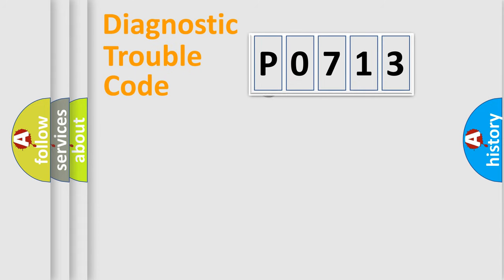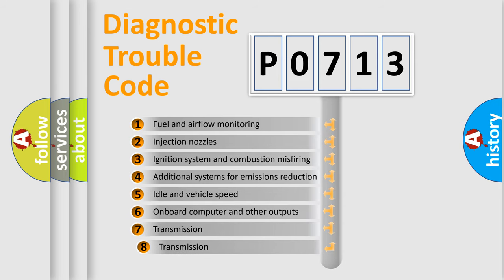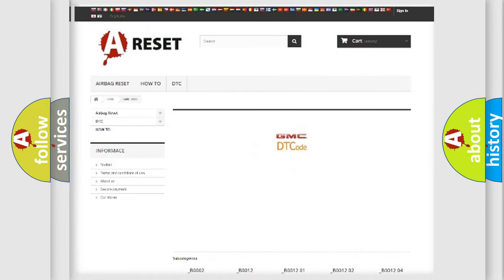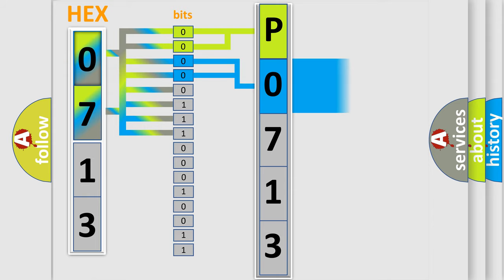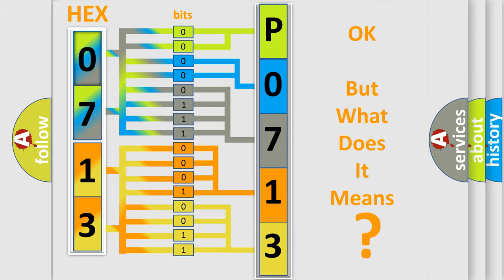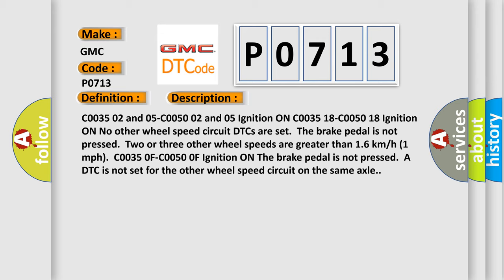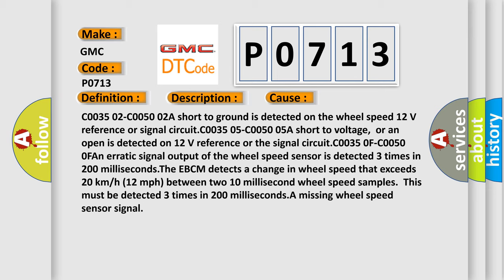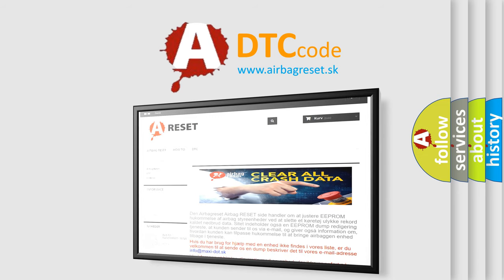DTC GMC P0713 Short Explanation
Contents:
0:21 Basic DTC analysis according to OBD2 protocol standard.
1:48 Insight into programming
2:58 A diagnostically understandable description of the Diagnostic Trouble Code
3:05 Basic error definition

Make:
GMC
Code:
P0713
Definition:
Right Front Wheel Speed Sensor Circuit Erratic Signal
Description:
C0035 02 and 05-C0050 02 and 05 Ignition ON C0035 18-C0050 18 Ignition ON No other wheel speed circuit DTCs are set.The brake pedal is not pressed.Two or three other wheel speeds are greater than 1.6 km or h (1 mph).C0035 0F-C0050 0F Ignition ON The brake pedal is not pressed.A DTC is not set for the other wheel speed circuit on the same axle.
Cause:
C0035 02-C0050 02A short to ground is detected on the wheel speed 12 V reference or signal circuit.C0035 05-C0050 05A short to voltage,or an open is detected on 12 V reference or the signal circuit.C0035 0F-C0050 0FAn erratic signal output of the wheel speed sensor is detected 3 times in 200 milliseconds.The EBCM detects a change in wheel speed that exceeds 20 km or h (12 mph) between two 10 millisecond wheel speed samples.This must be detected 3 times in 200 milliseconds.A missing wheel speed sensor signal